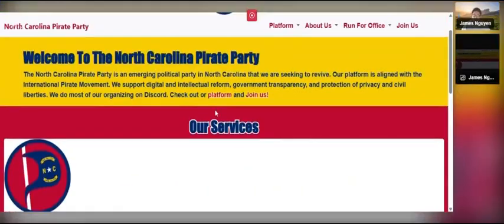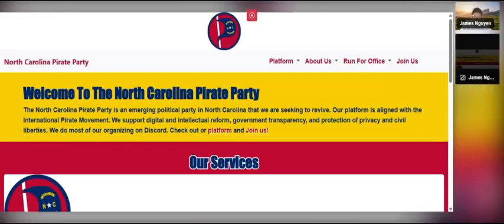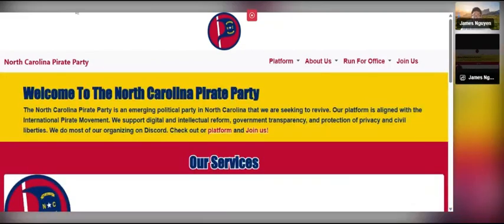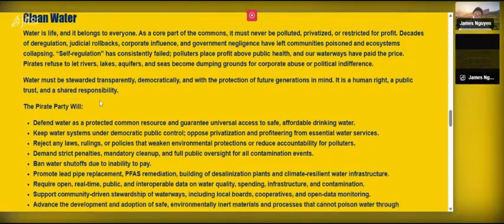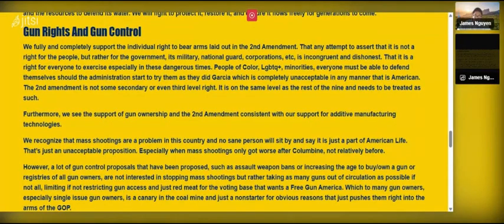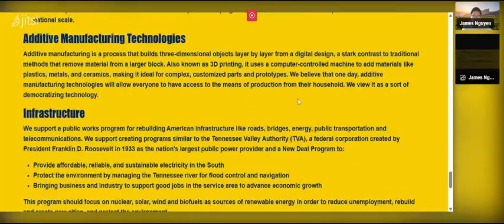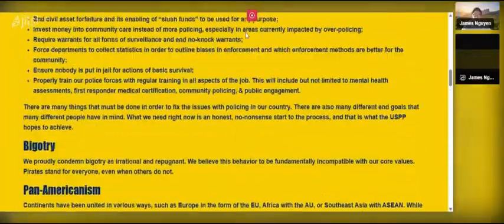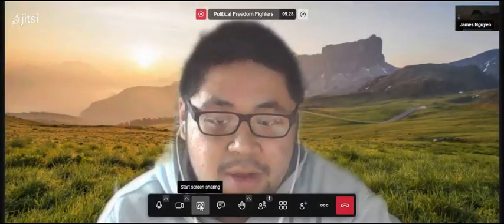North Carolina Pirate Party Update #1